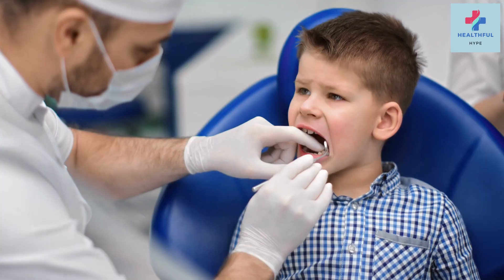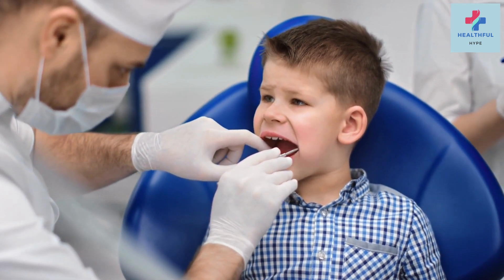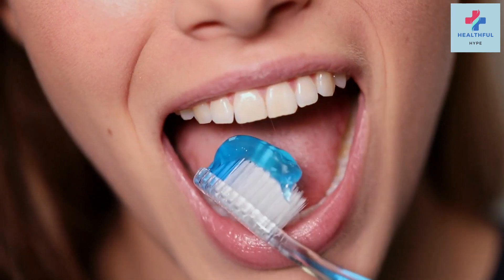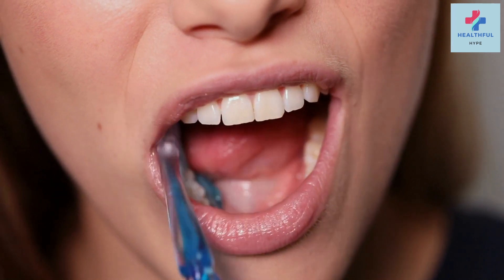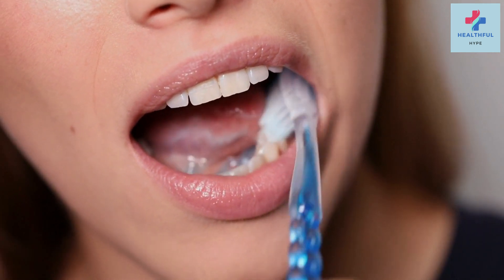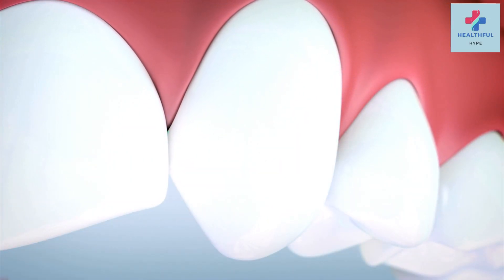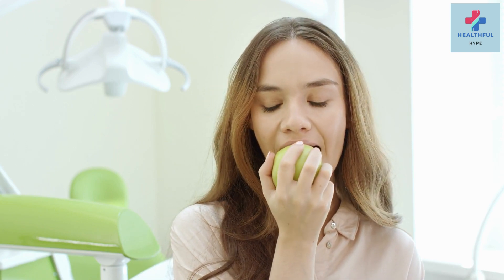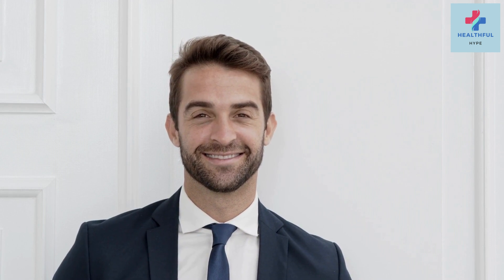fast home remedies for toothache pain | natural remedie for toothache pain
Discover speedy and tremendous domestic redress to alleviate toothache ache naturally. Explore confirmed toothache domestic redress for quickly alleviation and examine how herbal elements can assist soothe dental discomfort.